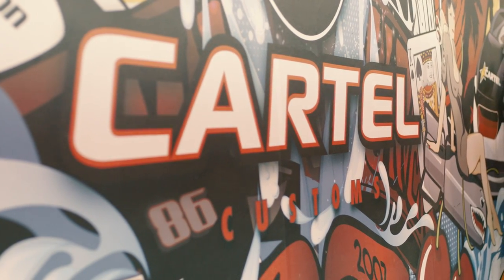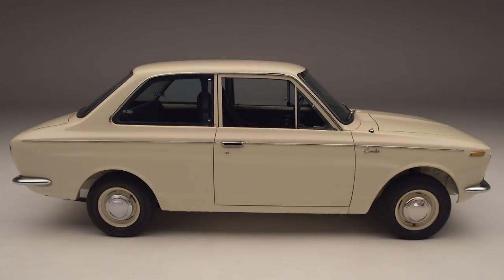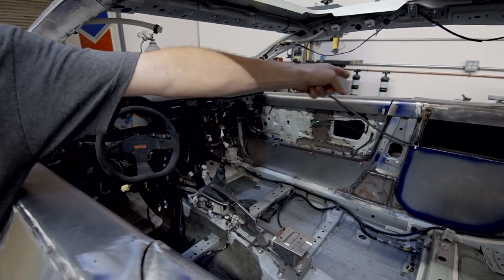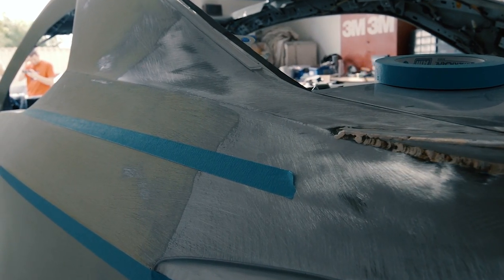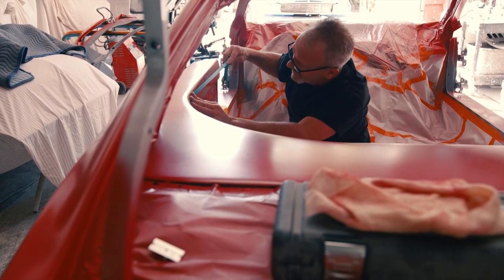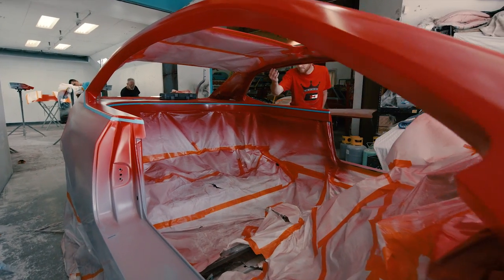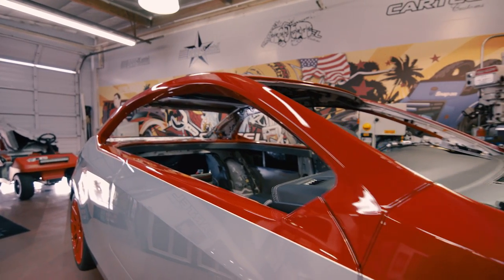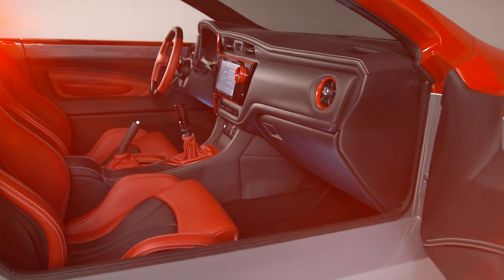Toyota Xtreme Corolla for SEMA 2016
Toyota took the main street Corolla and drove it into the SEMA fast lane with this build. This was a four-door and now it’s a sexy coupe. The wheels, the two-color paint, clean lines, custom interior, turbo engine, a six-speed manual, Sparco seats and a JBL sound system all come together to put this Corolla in a class of its own.